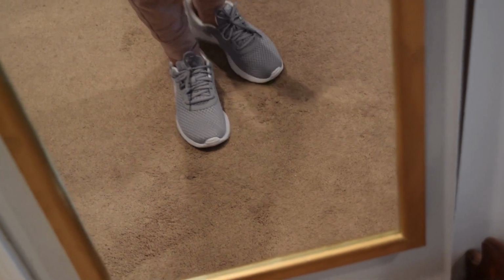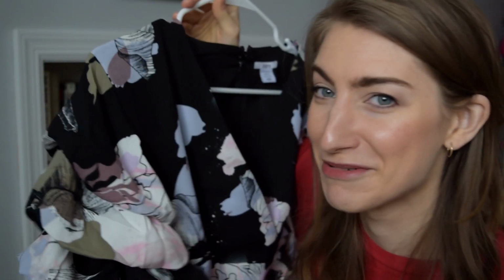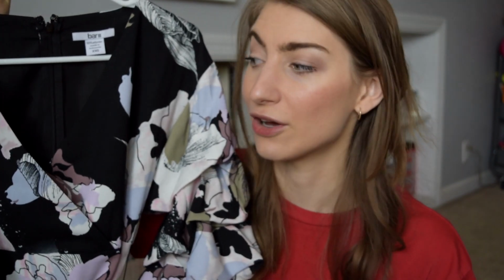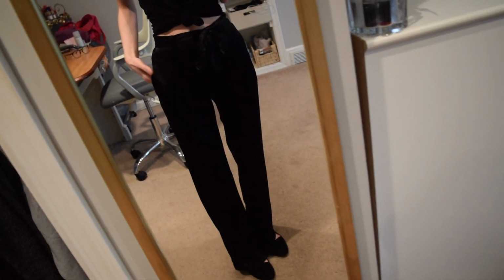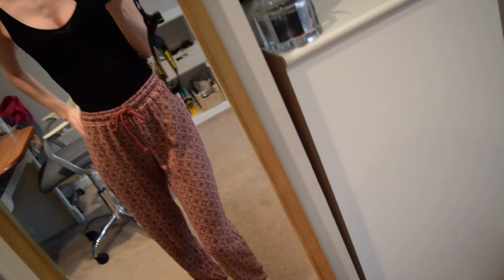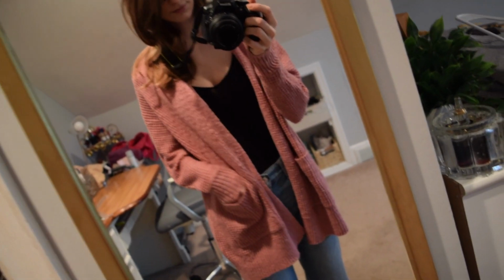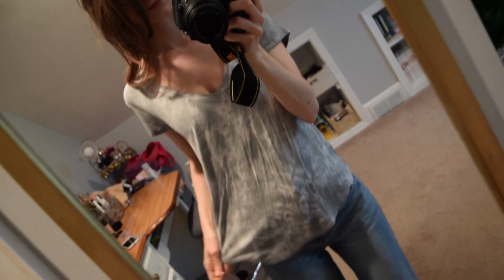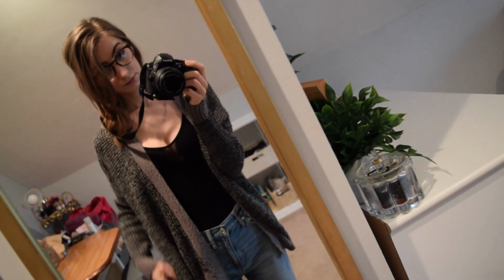TRY-ON FASHION HAUL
Fake Glasses -

Prive Sunglasses -

Nike Sneakers -

Lucky Brand Flats -

Bar III Dress -

Be Bop Pants -

AE Pink Sweats -

AE Pink Cardigan -

AE Pink Sweatshirt -

AE Rolling Stones Tee -

AE Tie Dye Shirt -

Hanes Grey Sweatshirt -

Urban Outfitters Cardigan -

samanthann92

When I link to products some of my links are affiliate links, so if you make a purchase through them I make a very small percentage of commission to help with my income. Its not much and doesn't effect the price or your purchase experience whatsoever, but helps me out a little so I appreciate that.